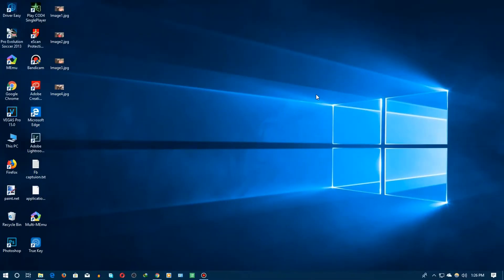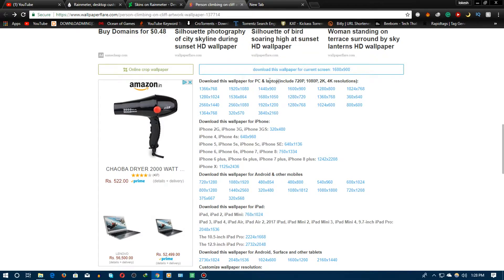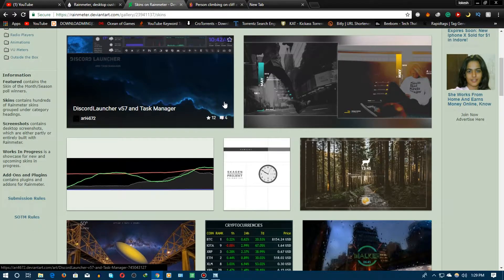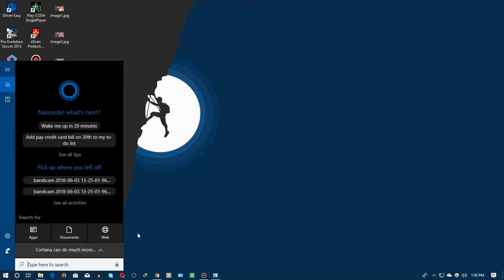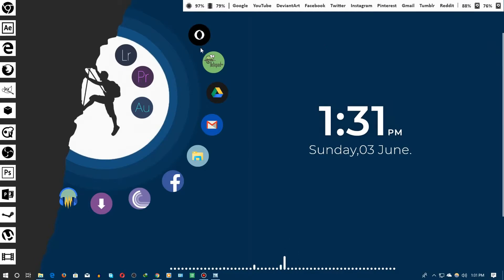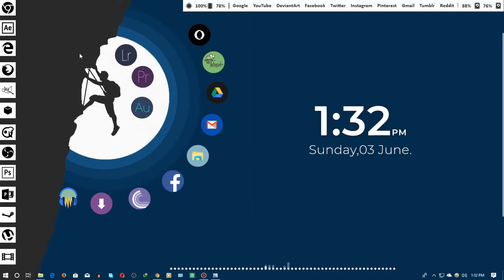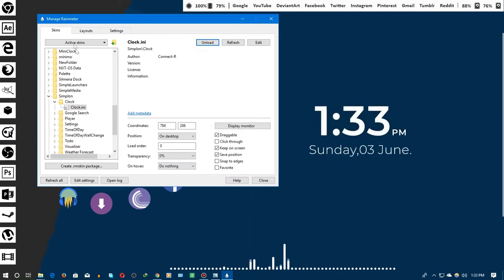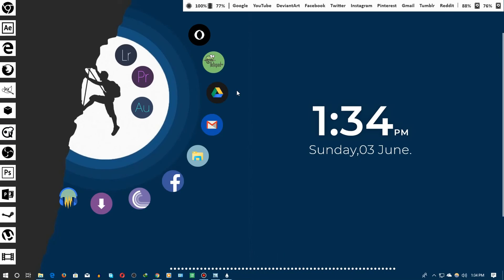How To Customize Your PC Desktop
Hey guys this one is one of the best customization that I have ever made so please give it really big support and make sure to share this video as much as you can because this should be on your every friend desktop this is the 9th part of customization so definitely give it an amazing support to get 10th part fast.

            | e-soundtrax
            | Games2Win India Pvt. Ltd (Gully Cricket Game)